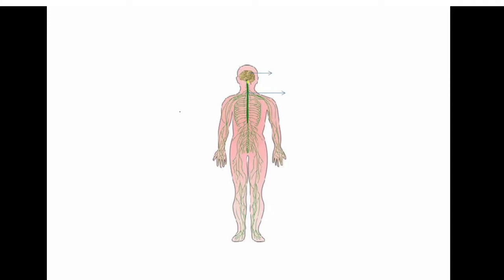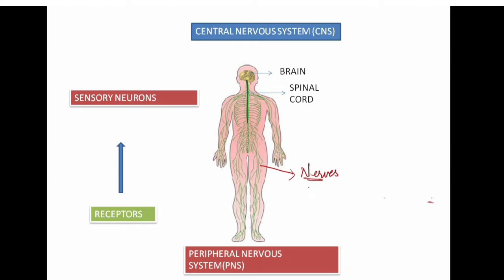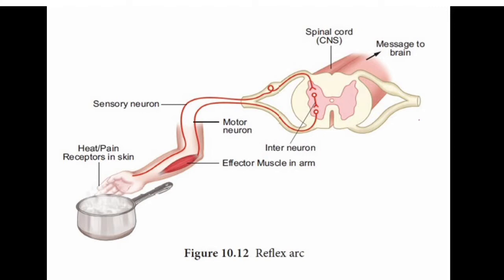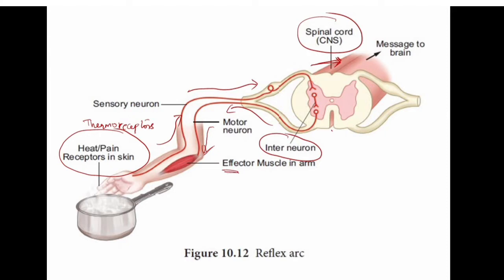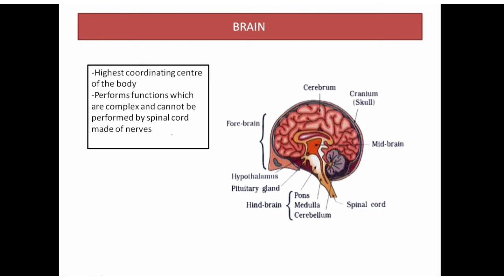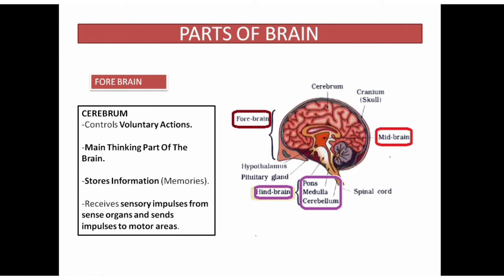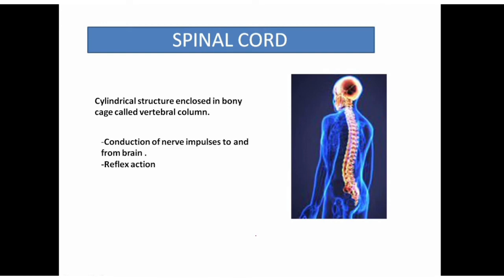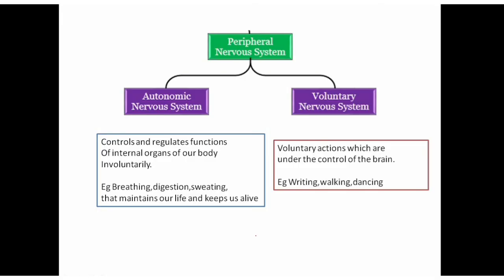Control And Coordination Class 10|Ncert|Brain Parts And Function|Neuron